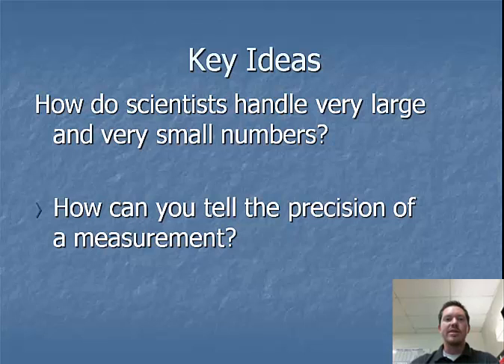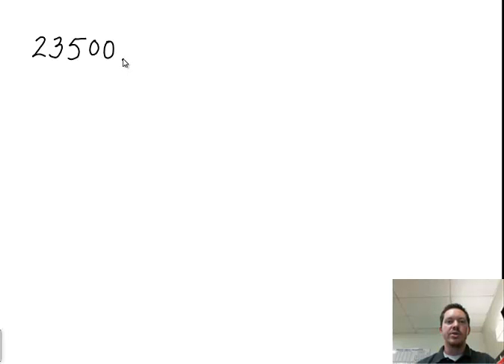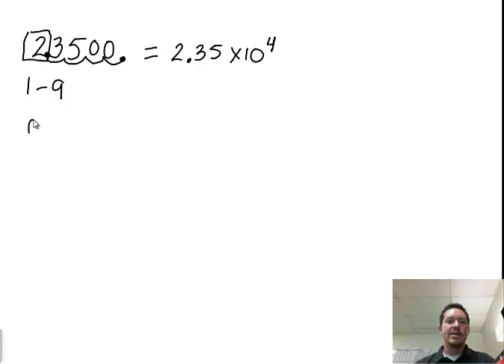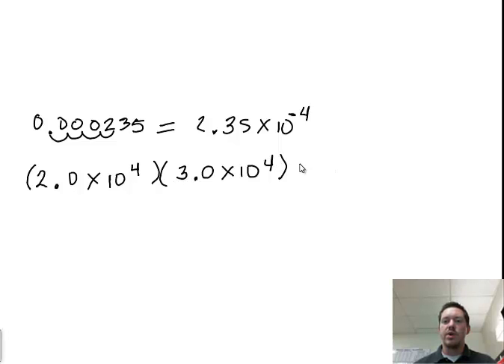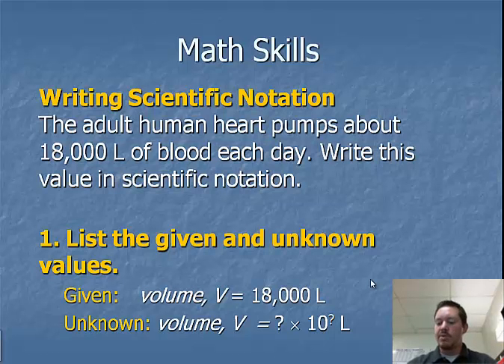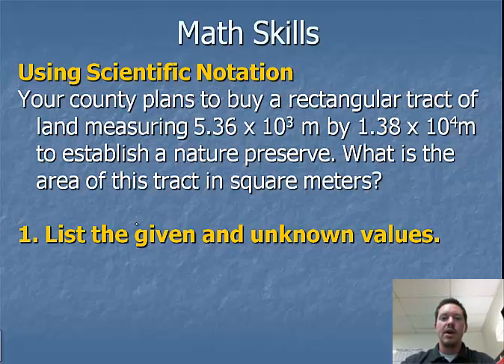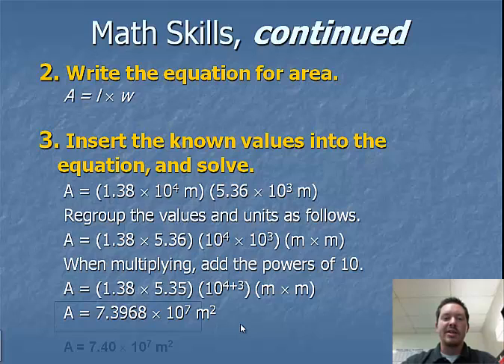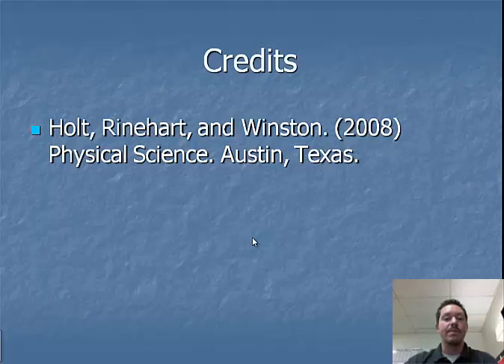Intro03_Graphing02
Lecture over scientific notation, accuracy, and precision.